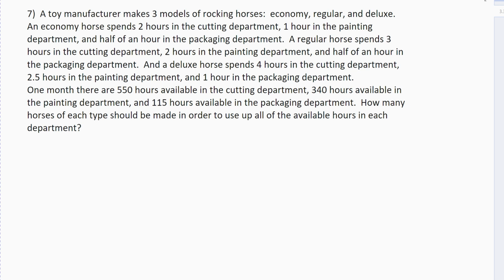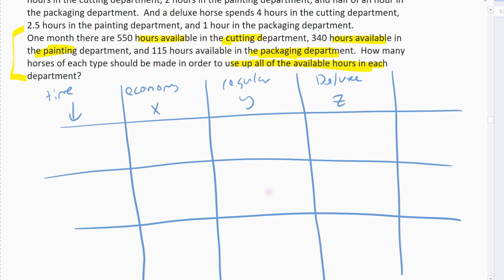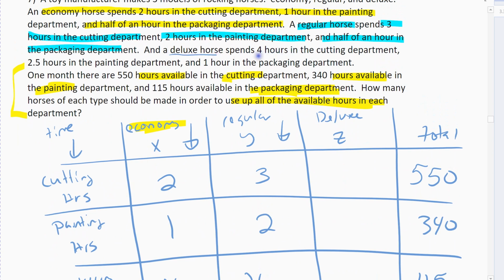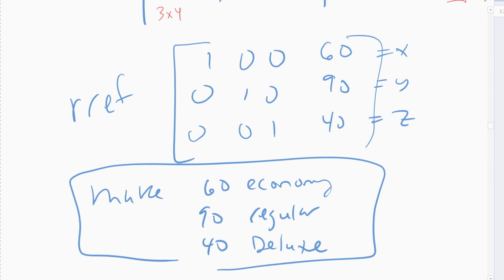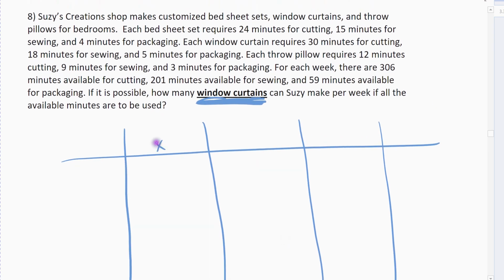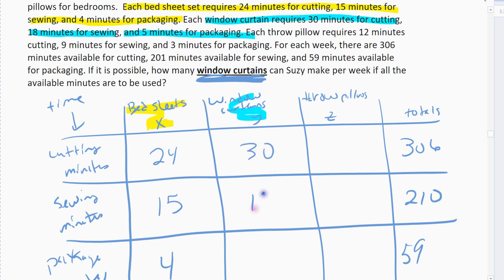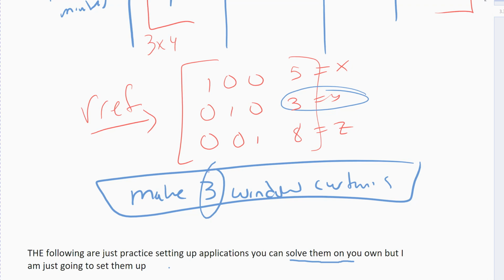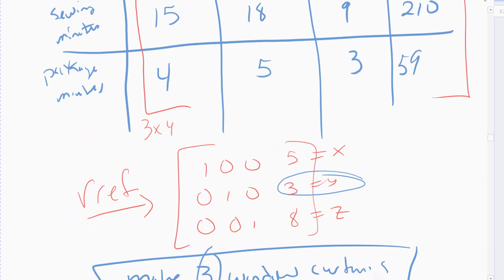3.3 video 6 more table applications last page 3.3 notes